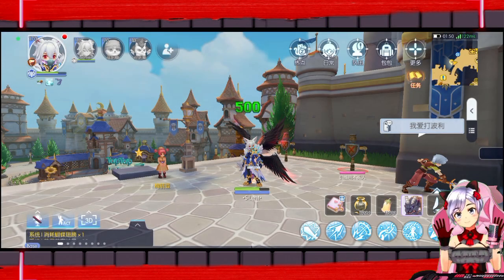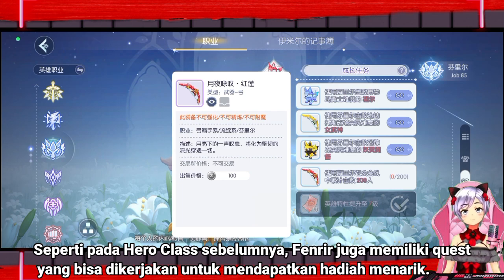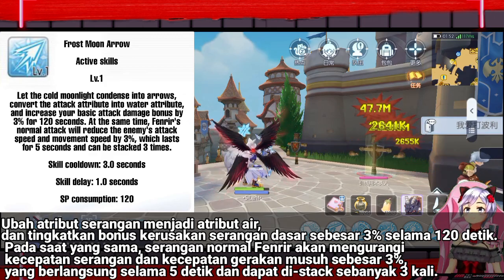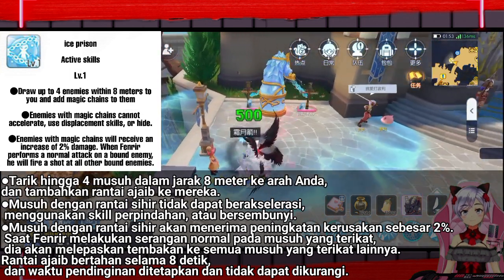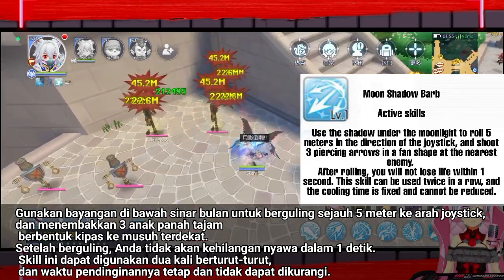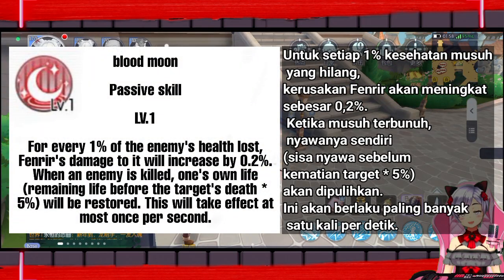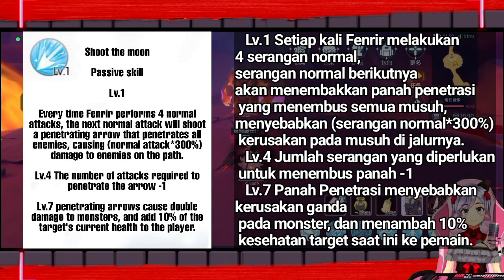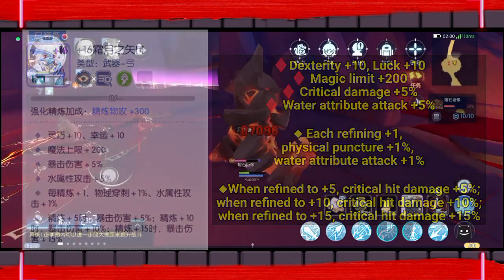FENRIR: BOW TYPE HERO CLASS || CBT UPDATE